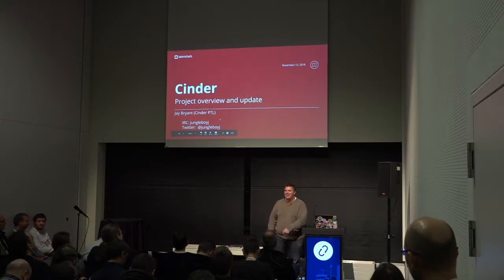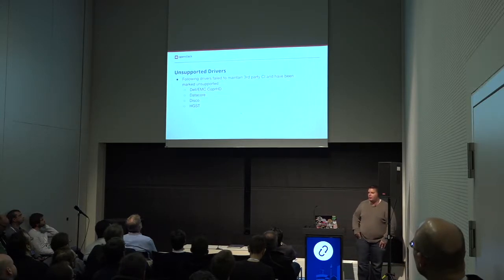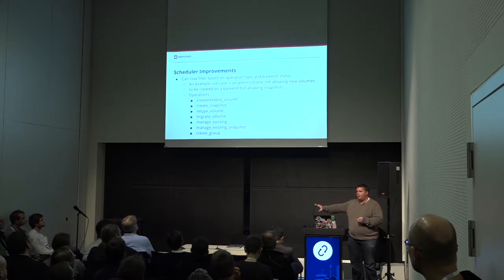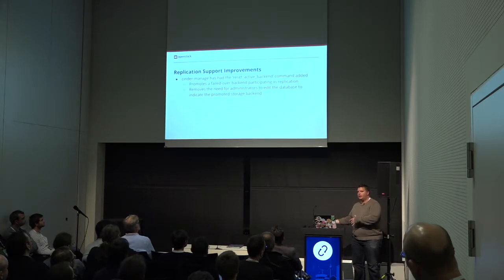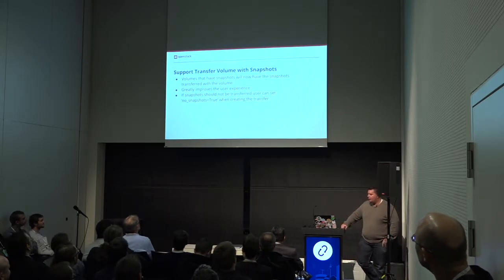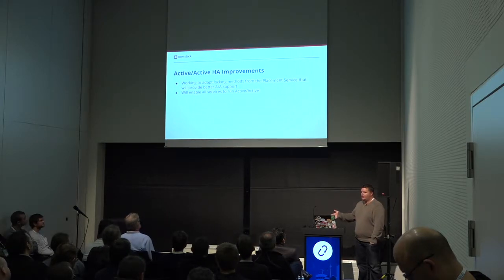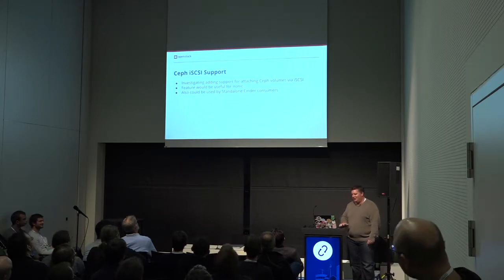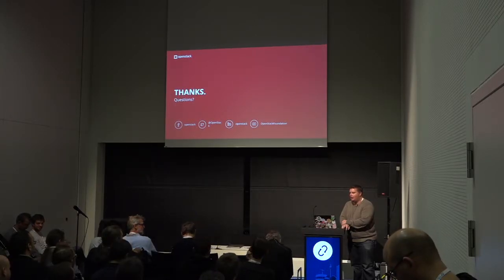Cinder - Project Update